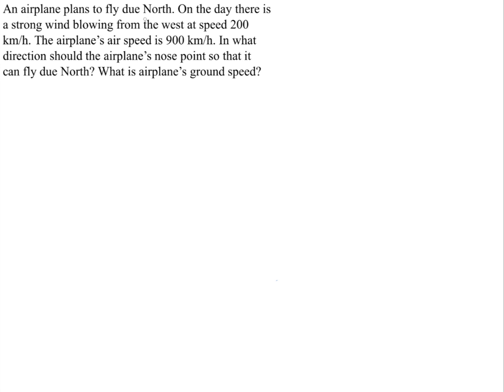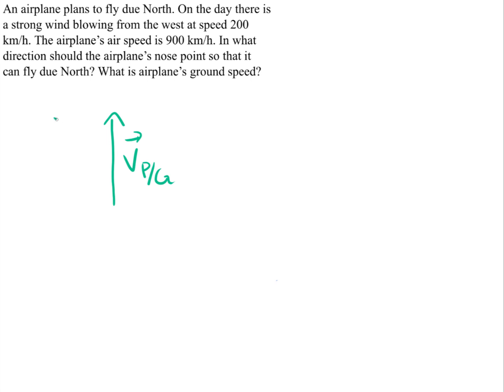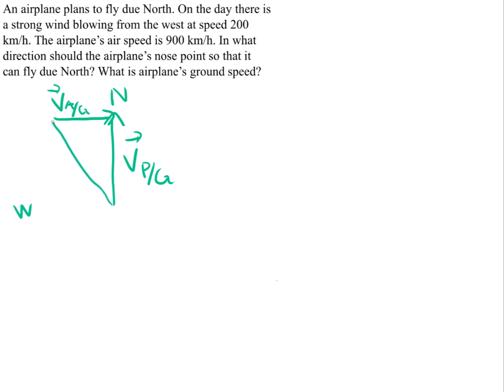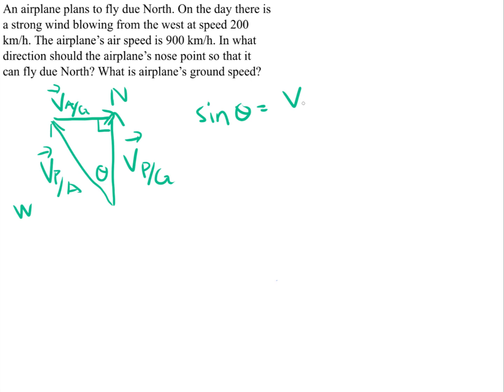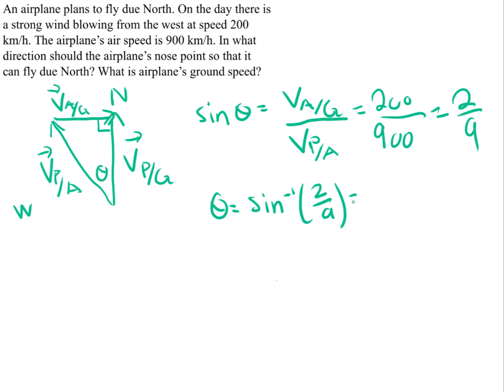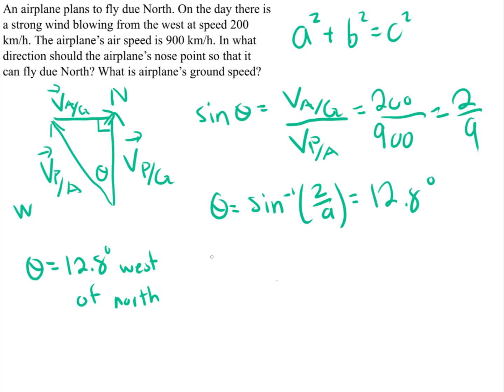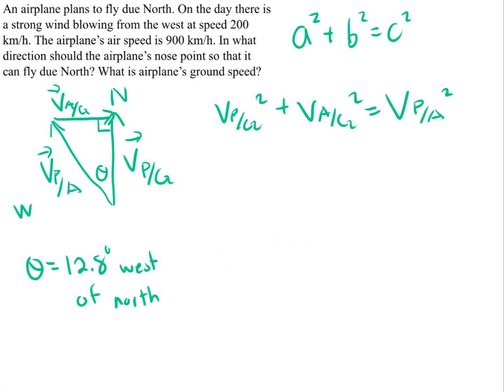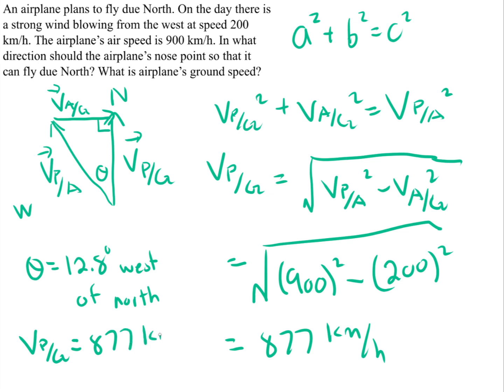Groundspeed of Plane in Wind - Physics Master for College Physics, AP Physics, & SAT Physics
This video will show you how to solve for the groundspeed of a plane flying in strong winds.